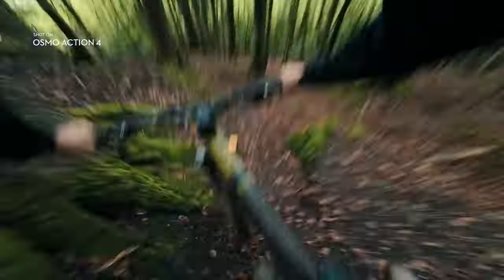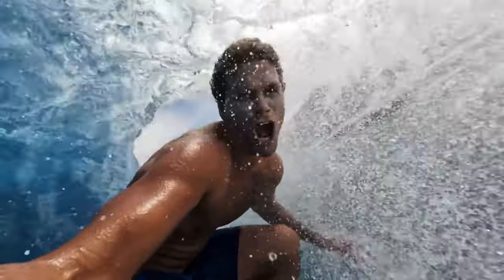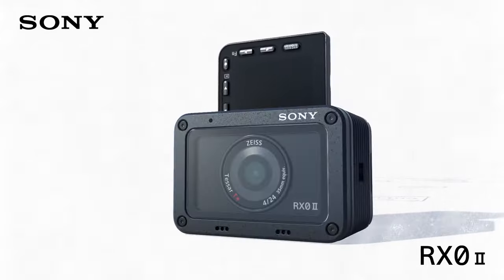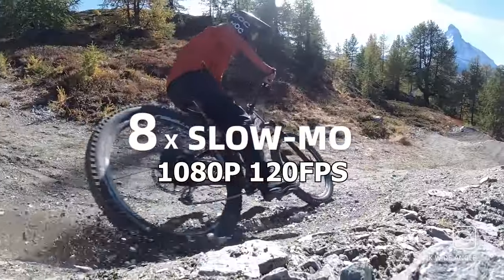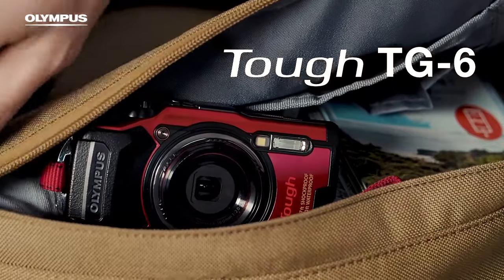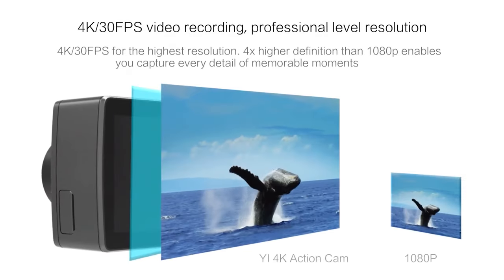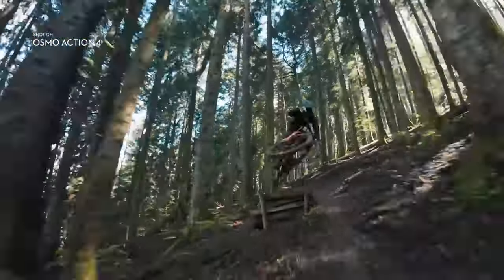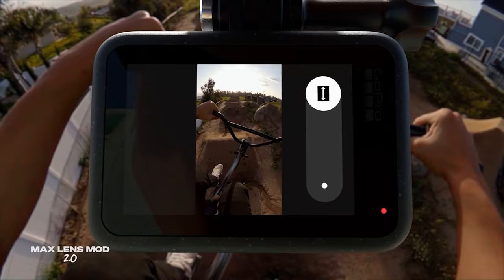Action Camera Ranking 2024: The Top 10 Best Picks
Welcome to our ultimate guide on action cameras in 2024! In this comprehensive video, we're unveiling the top 10 best action cameras ever made. Whether you're a thrill-seeker, an outdoor enthusiast, or a content creator looking to capture epic moments, you won't want to miss this ranking.
Our action camera ranking covers popular action cameras that are dominating the market in 2024. We provide you with valuable tips to help you make the best choice when selecting your action camera for adventure, sports, or everyday use.
These top 10 action cameras are equipped with the latest technology, ensuring that you get the best quality footage and photos. From underwater explorations to high-speed adventures, these cameras have you covered.
Capturing your epic moments has never been easier, thanks to these incredible devices. We've carefully curated the best action cameras that are available today, and we're excited to share our insights with you.
If you're in the market for a new action camera, or simply looking to upgrade your gear, this video is your ultimate guide for 2024. Get ready to master the art of action cameras with our top 10 recommendations.

[Number 10: GoPro HERO11 Black]

[Number 9: DJI Pocket 2]

[Number 8: Sony RX0 II]

[Number 7: Insta360 ONE R]

[Number 6: Akaso Brave 8]

[Number 5: Olympus Tough TG-6]

[Number 4: Yi 4K+ Action Camera]

[Number 3: SJ Cam SJ8 Pro]

[Number 2: DJI Osmo Action 4]

[Number 1: GoPro HERO12 Black]

Let's embark on this exciting journey into the world of action cameras together!